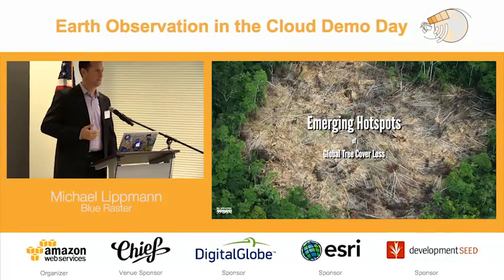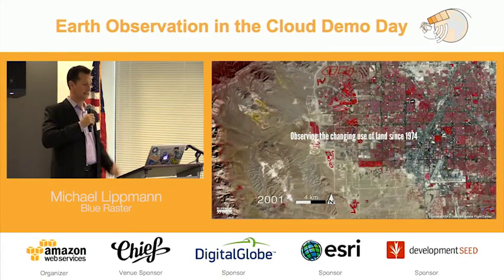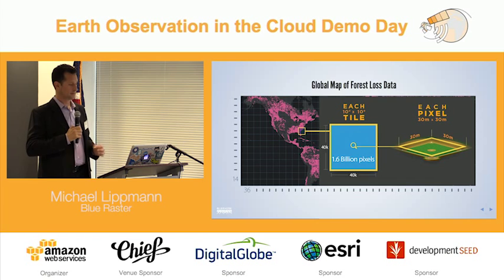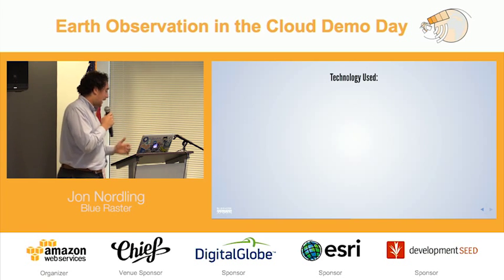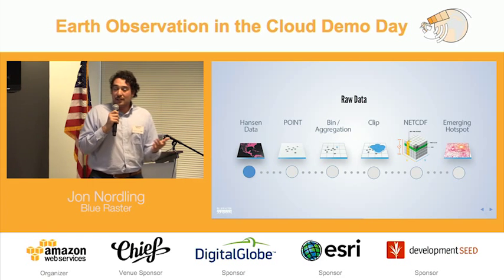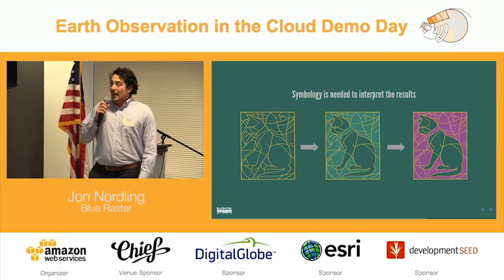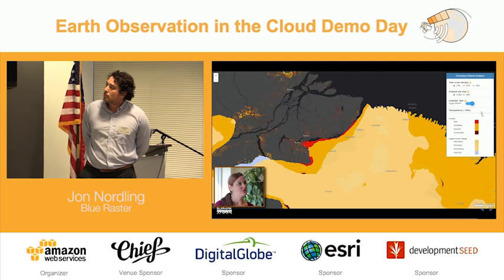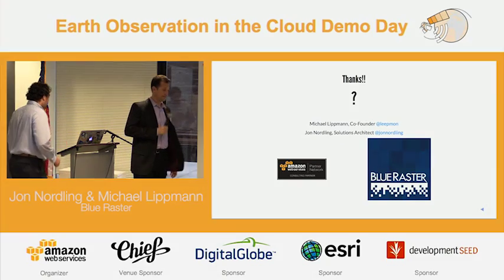Earth Observation in the Cloud Demo Day | Emerging Hotspots of Global Tree Cover Loss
Presented by Michael Lippman and Jon Nordling of BlueRaster